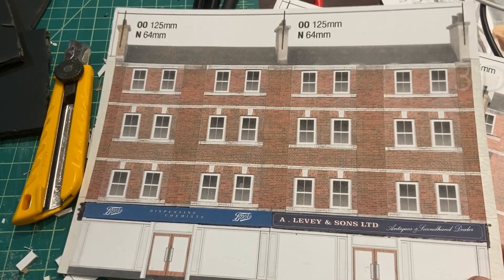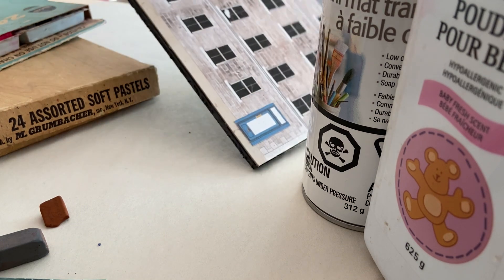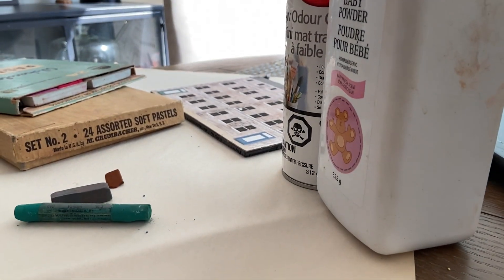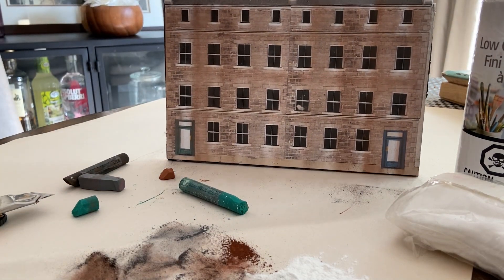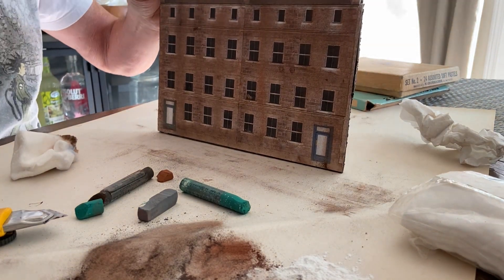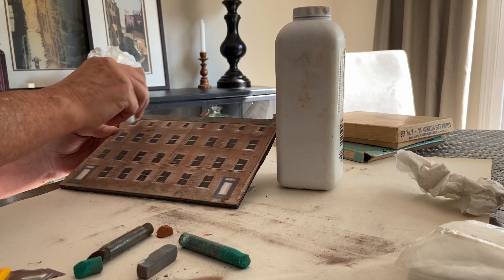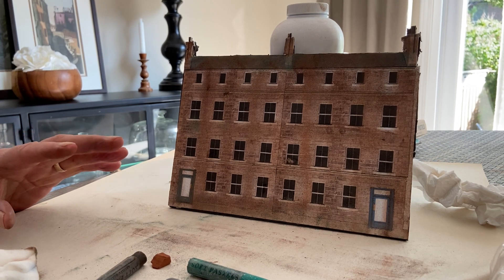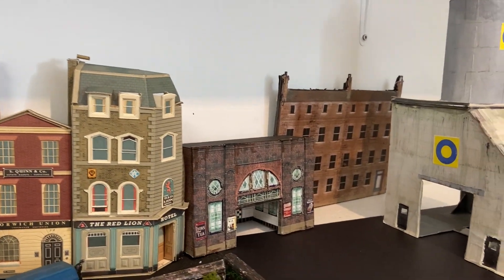How I Added Depth on My Model Train Layout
today I will demonstrate how to add depth to the perimeter of your layout using simple paper prints some of which are free to download.felt tip pen
all you need is:
Paper print out
Black foamcore
Pastel Crayons
Sharp Knife
Cotton pads
Felt tip pen
Glue
Fixative
Baby powder

Remember to give me the Big Thumbs Up